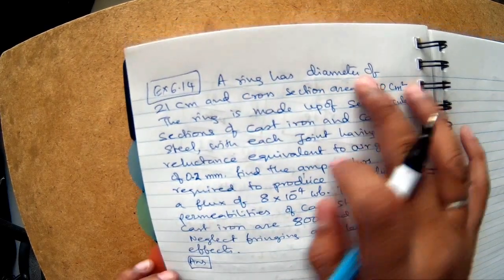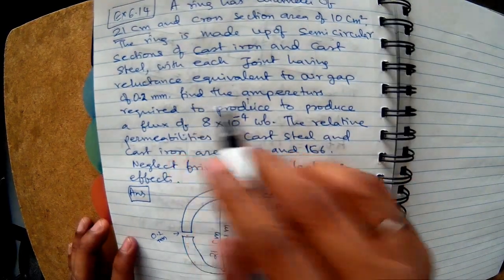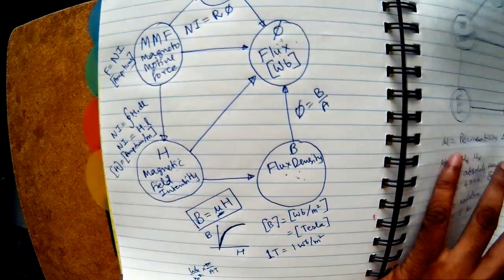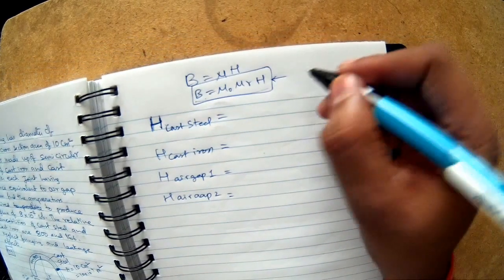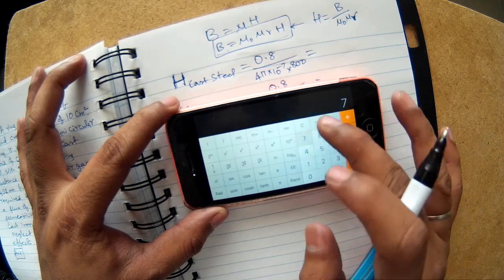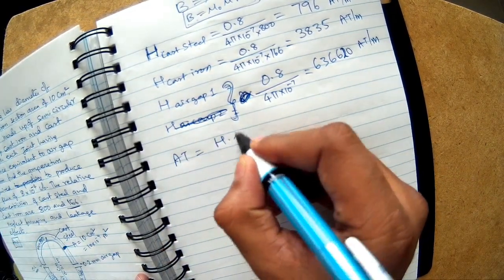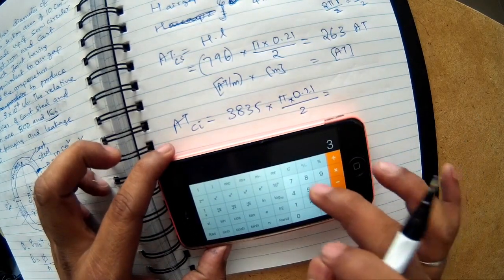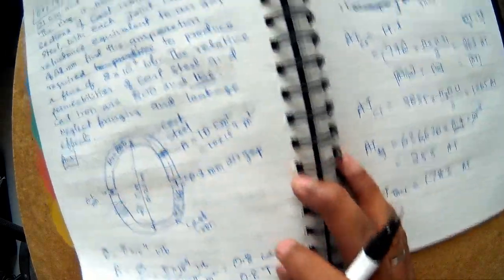MC4 - Magnetic Circuits Problem (ex 6.14) B-H Method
Book:
Theraja, B.L., Theraja, A.K., Patel, U.A., Uppal, S.L., Panchal, J.C., Oza, B., Thakar, V., Patel, M.R. and Patel, R.M., 2005. A Textbook of Electrical Technology Vol I. Chand & Co., New Delhi.